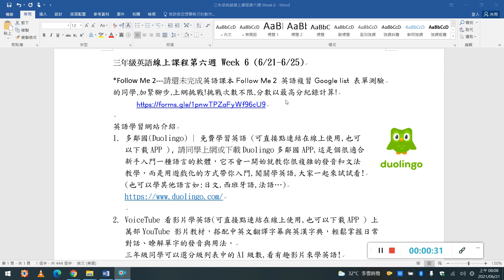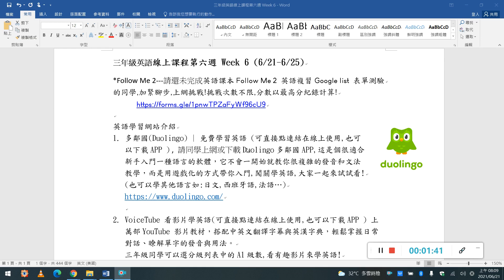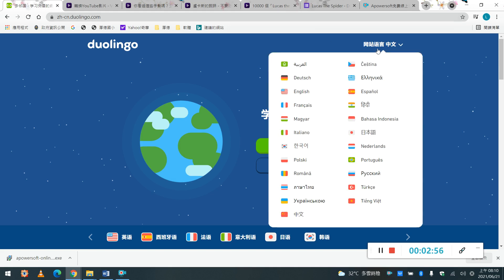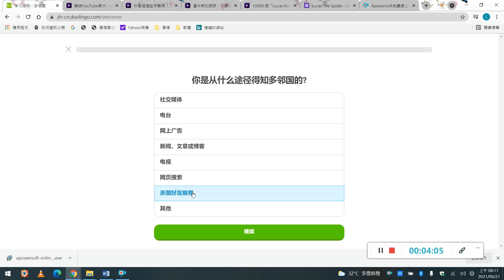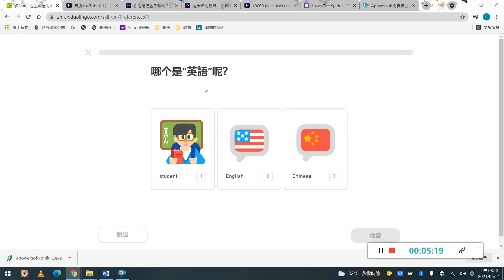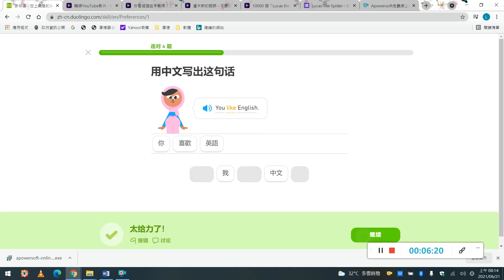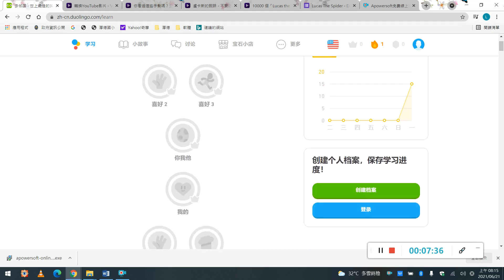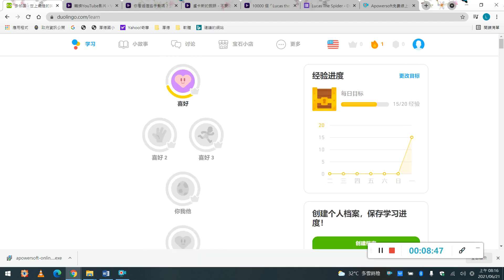多鄰國Duolingo網站與APP介紹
1. 多鄰國(Duolingo) | 免費學習英語 (可直接點連結在線上使用,也可以下載APP ) , 請同學上網或下載Duolingo多鄰國APP,這是個很適合新手入門一種語言的軟體，它不會一開始就教你很複雜的發音和文法教學，而是用遊戲化的方式帶你入門,闖關學英語,大家一起來試試看!
(也可以學其他語言如:日文,西班牙語,法語…)